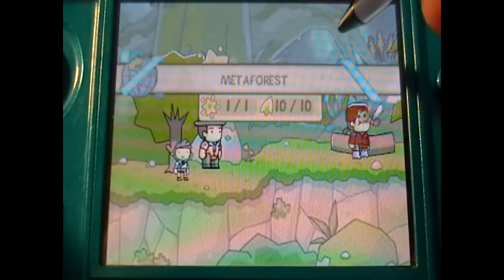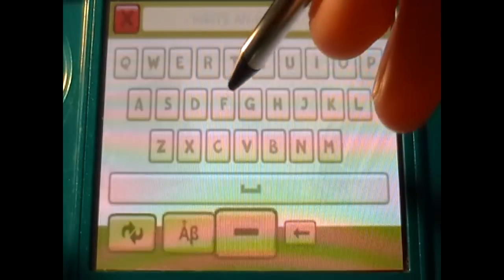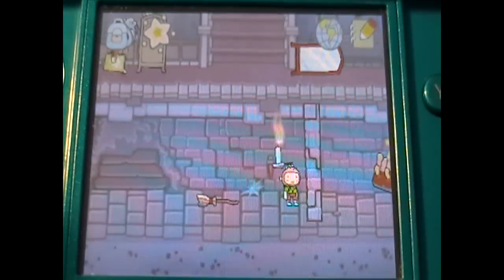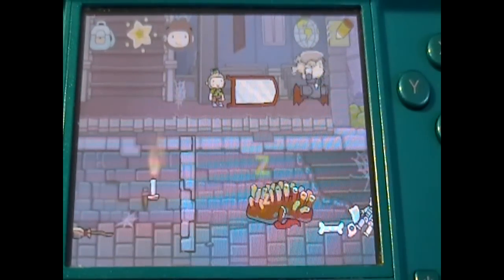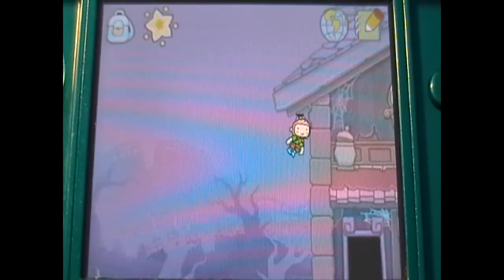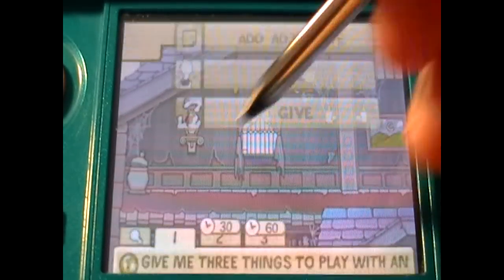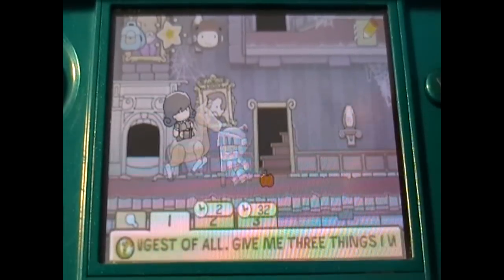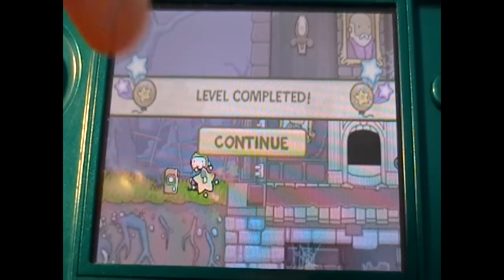Let's Play #45: Scribblenauts Unlimited 3DS Part 12 (Grave Manor)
Skype Name: TheZachman18
Google+: Zach Peters